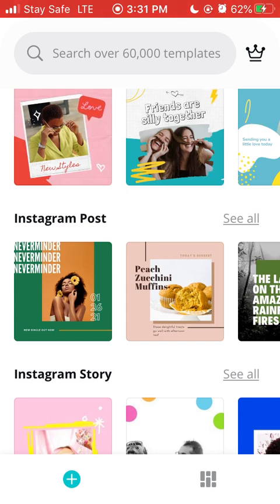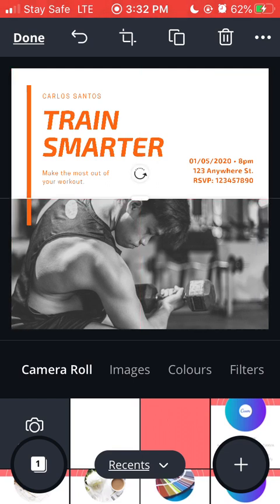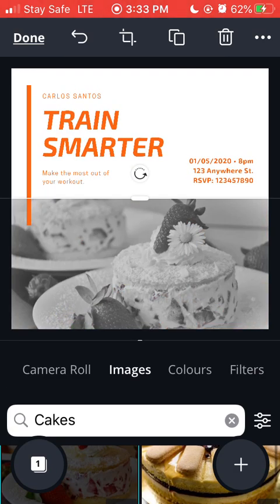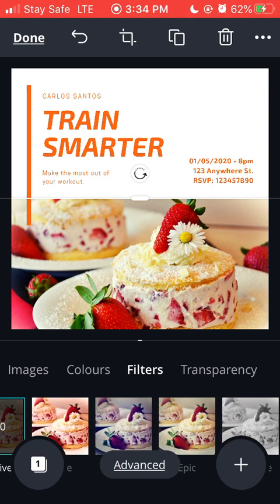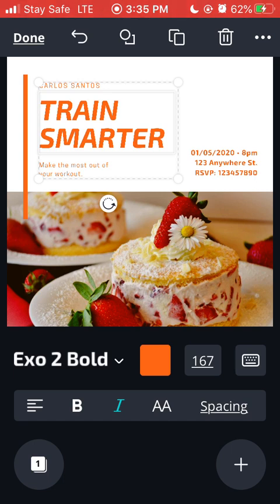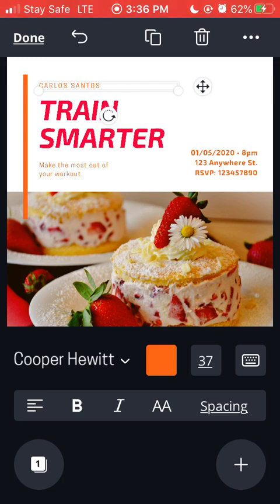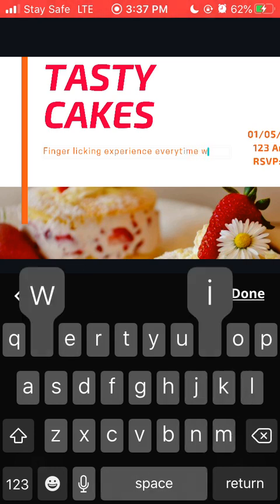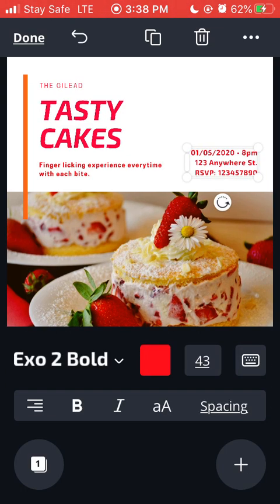3. Canva Design Customization: Advanced Tips and Tricks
Take your Canva designs to the next level with advanced customization tips and tricks. In this video, we'll explore advanced features, keyboard shortcuts, and hidden gems to help you create truly unique and professional designs.